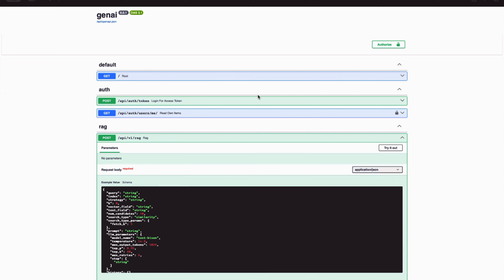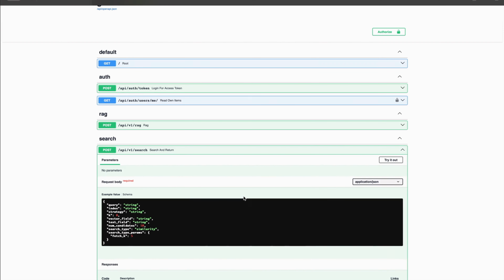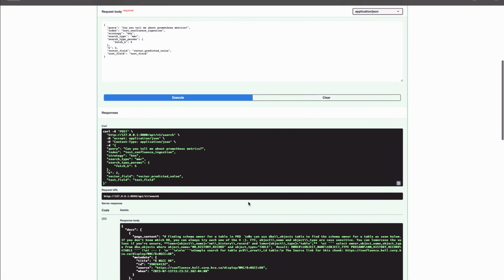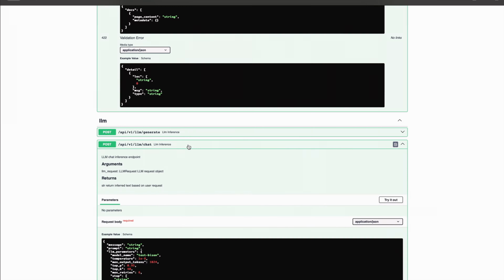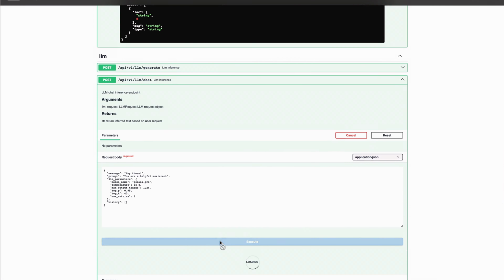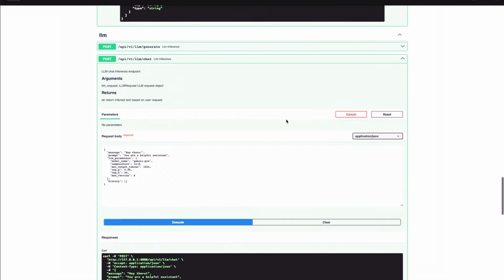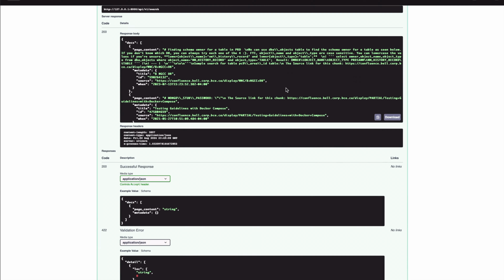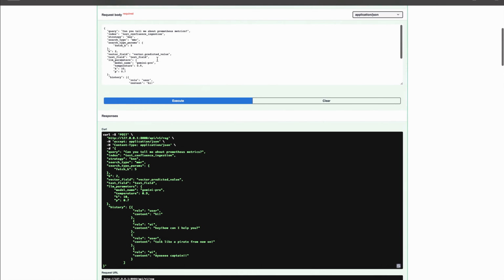Foundational GenAI API - Short demo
This is a short demo of one of the foundational APIs I have developed. The API does the heavy lifting and manages complex processes including knowledge ingestion, information retrieval, and LLM tuning. GenAI applications are seamlessly built on top of this API using JSON schemas.